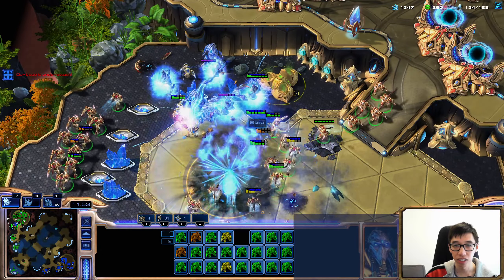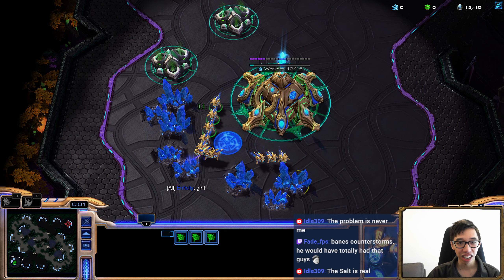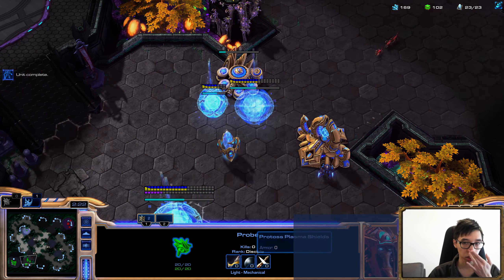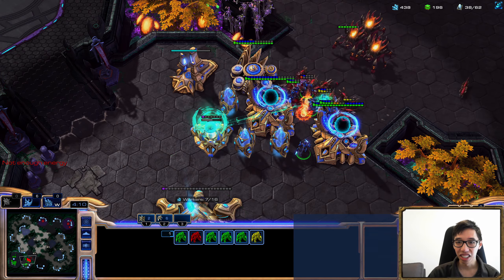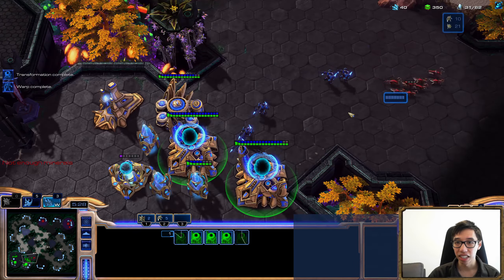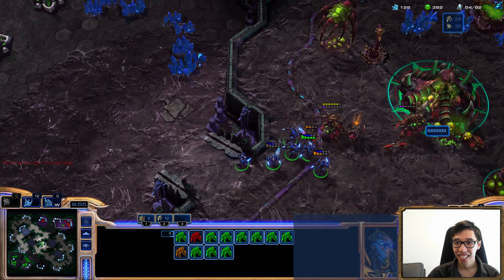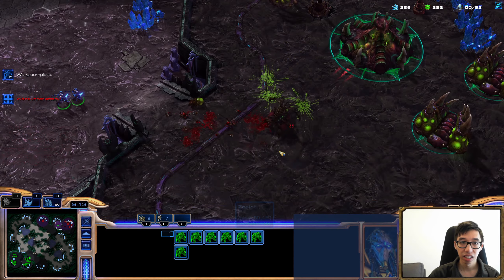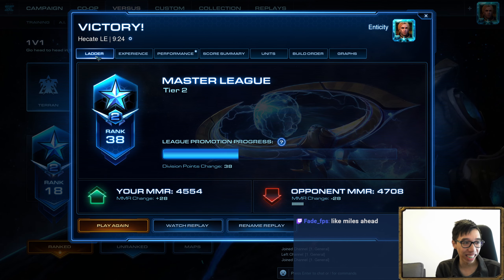How I Got To Masters... USING ONLY ZEALOTS